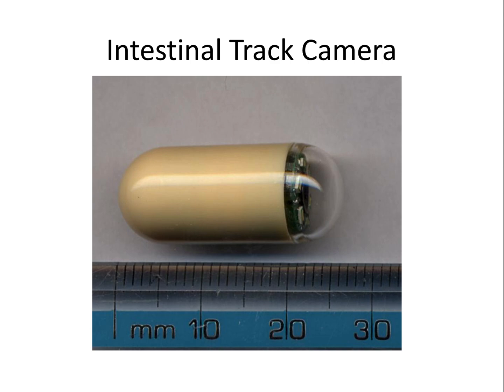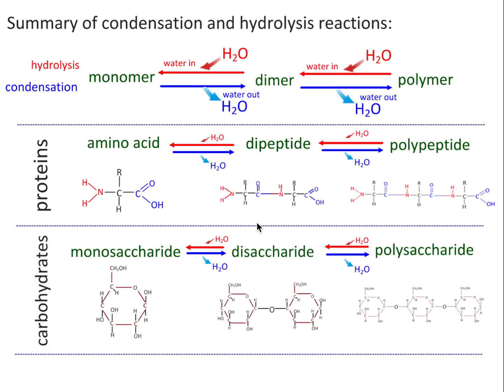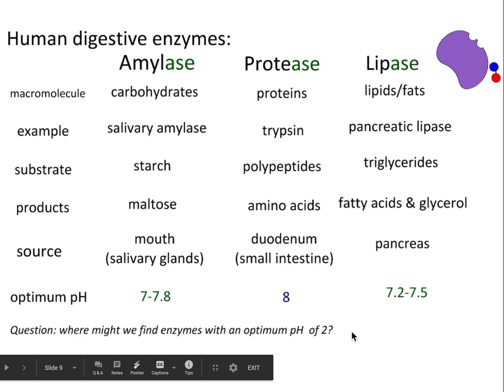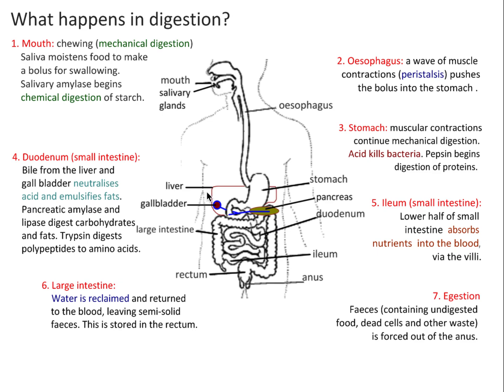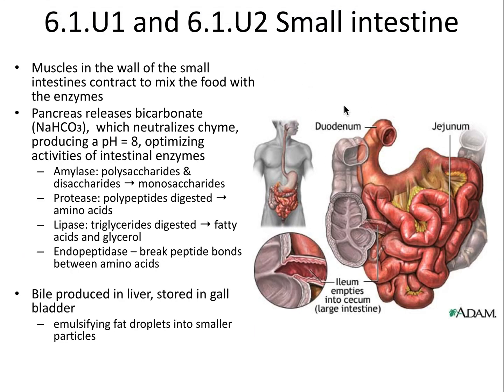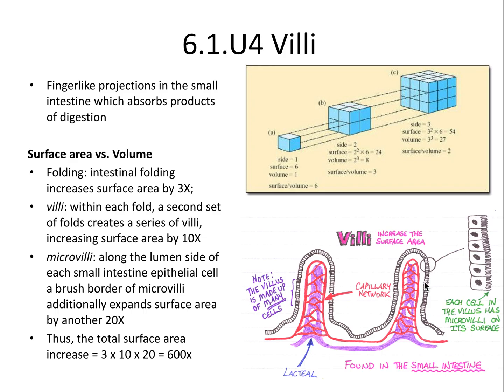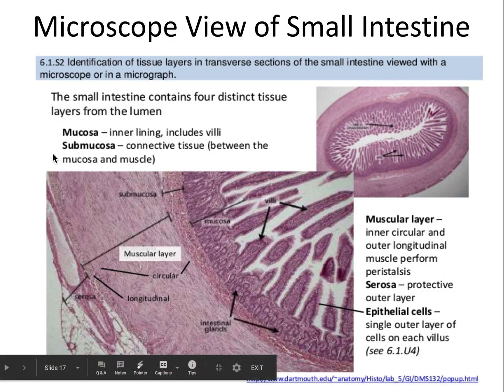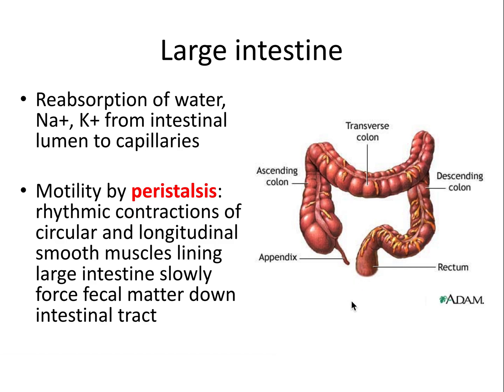6.1 - Digestive System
Watch this video to learn the understandings from topic 6.1.